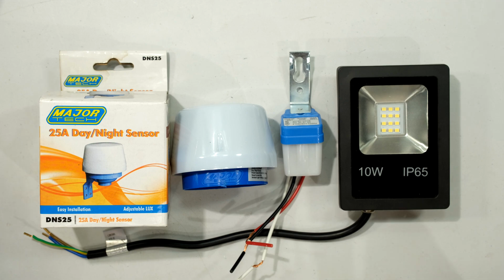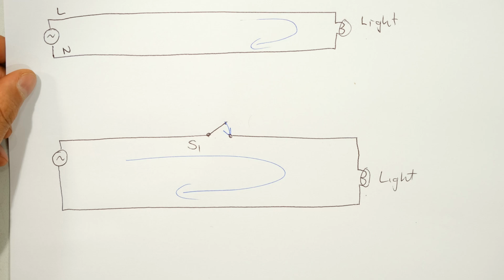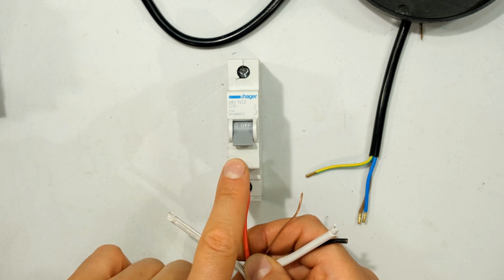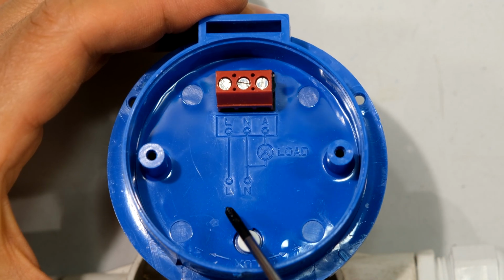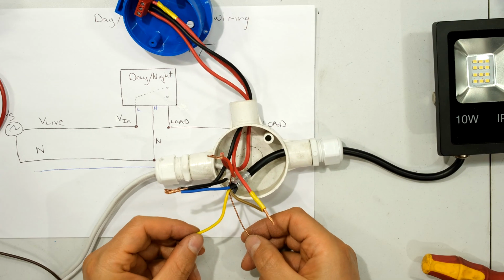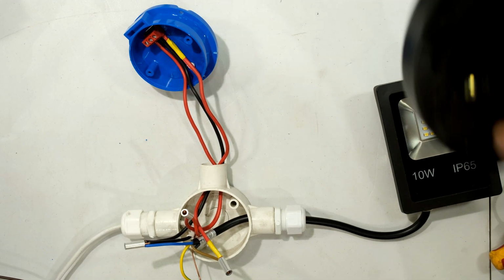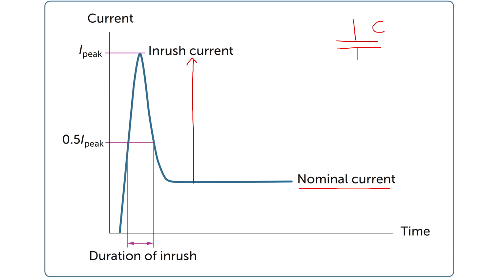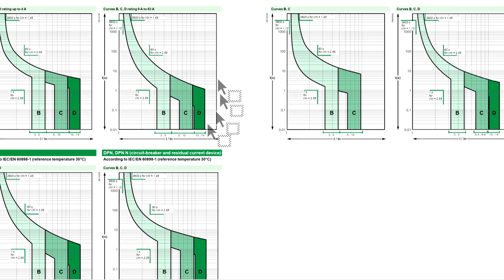How to wire a day/night switch to an LED floodlight - detailed tutorial with diagram